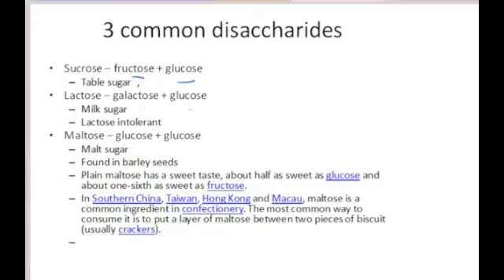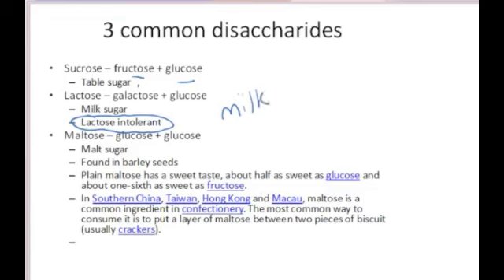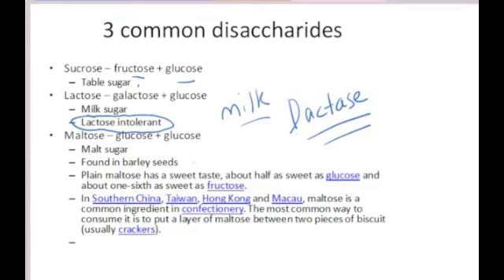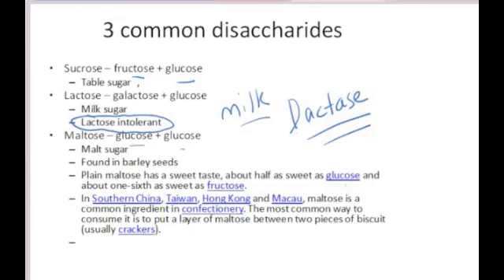CIC305 Common Disaccharides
3 common disaccharides, lactose, sucrose, maltose